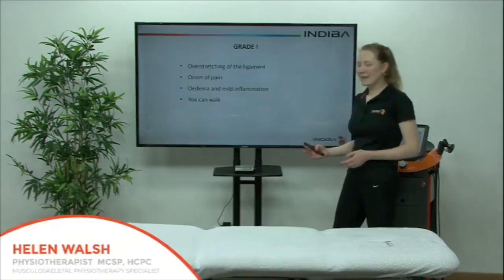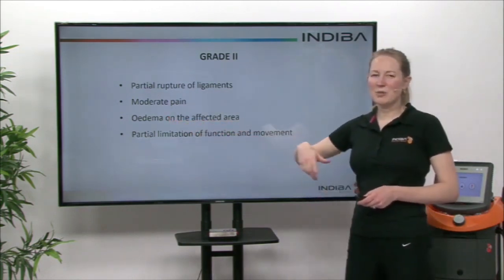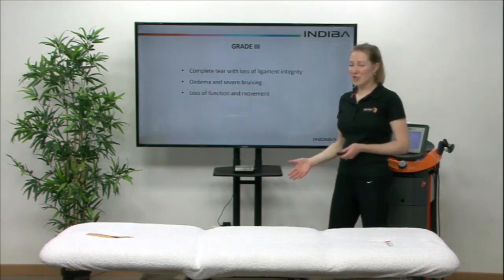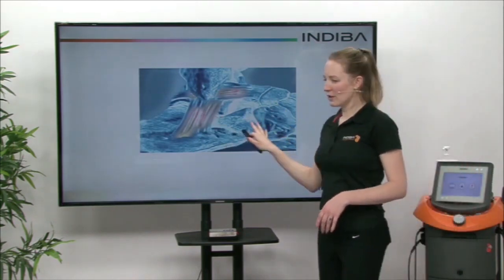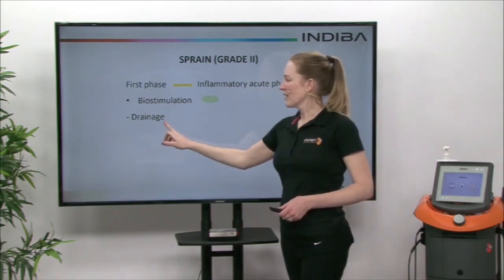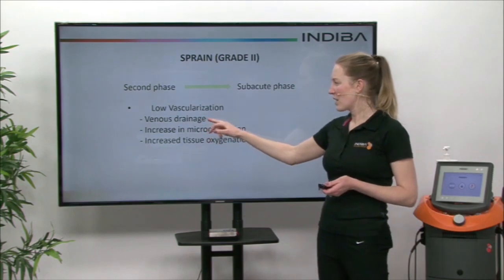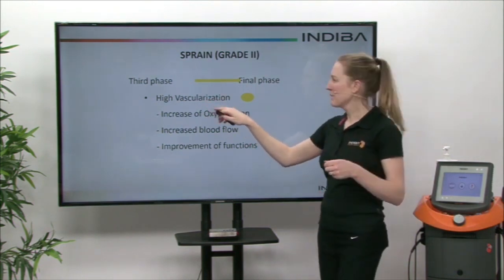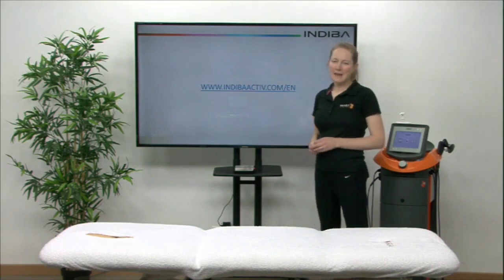INDIBA ACTIV Treatment for acute and chronic ankle sprain